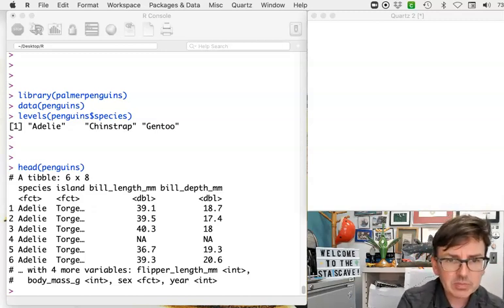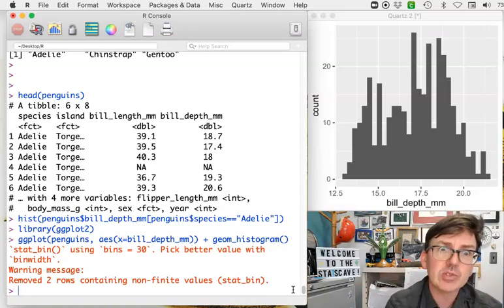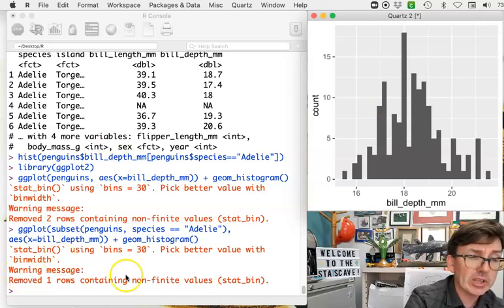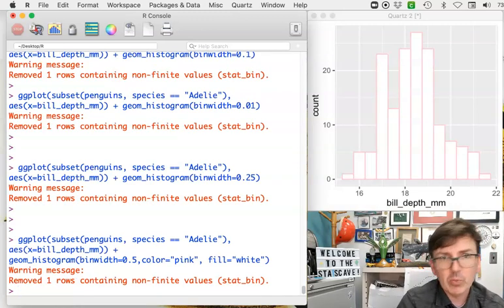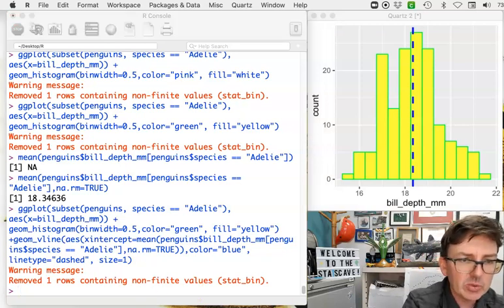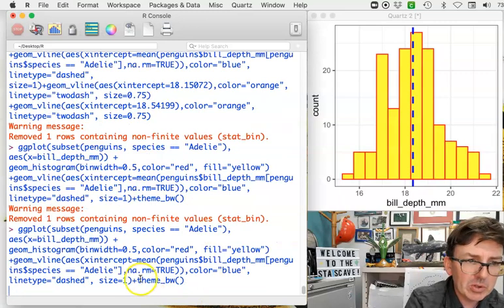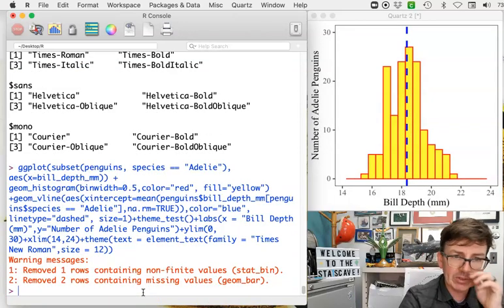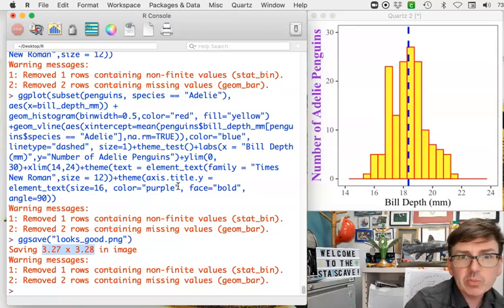BI393 WEEK 3 VIDEO 2 POINT 5 SUPPLEMENTAL GGPLOT HISTOGRAMS